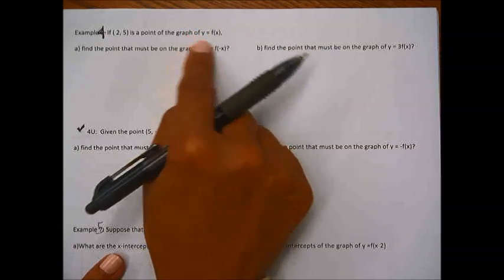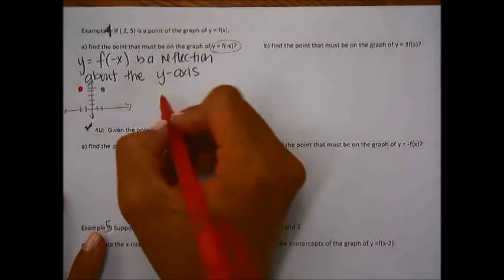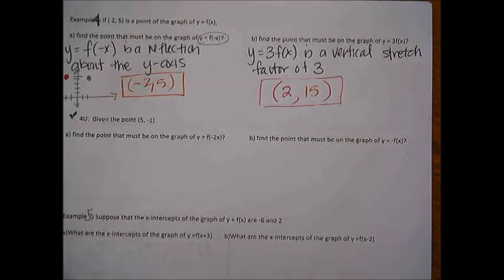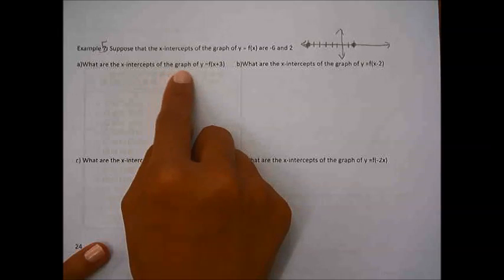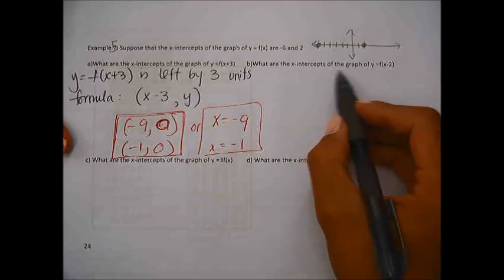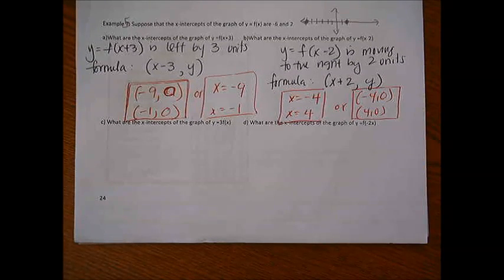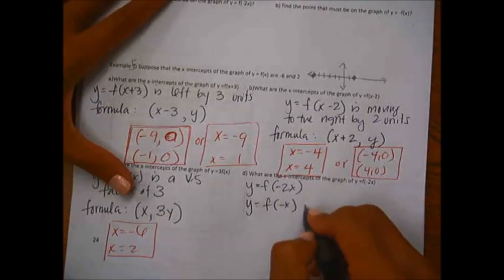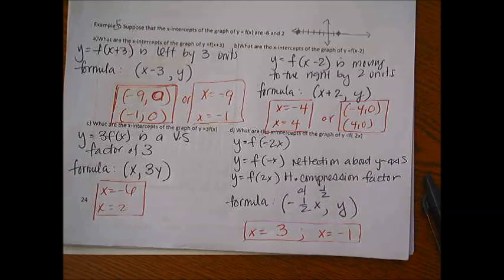SS2 5 ex 4 5